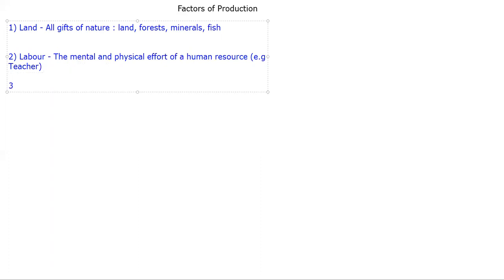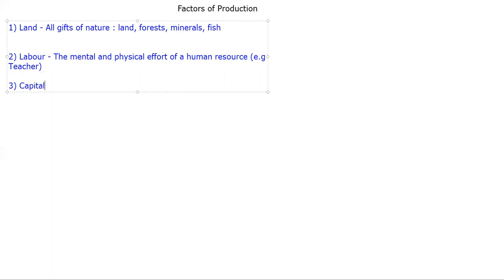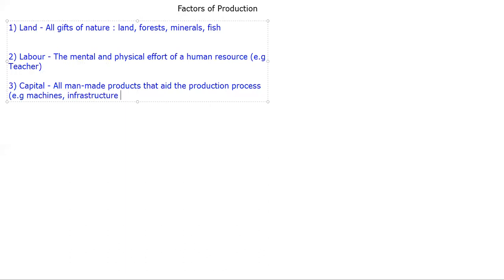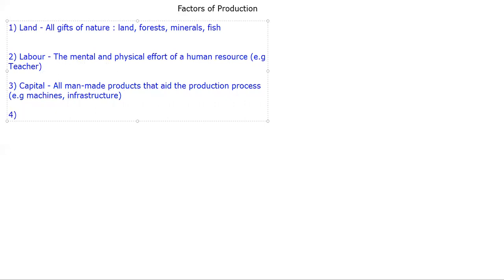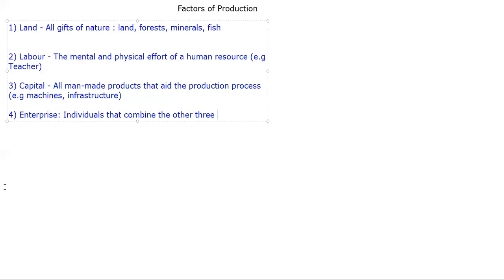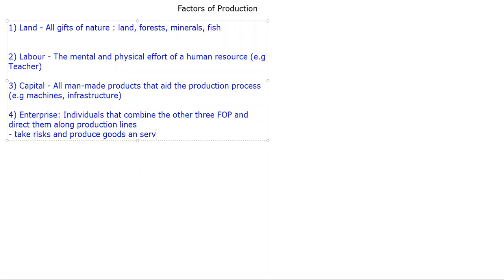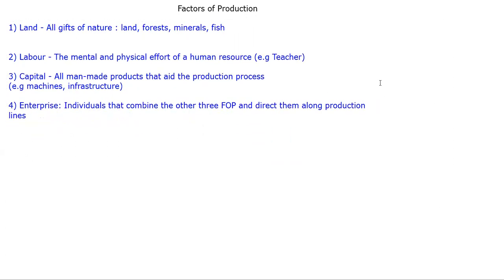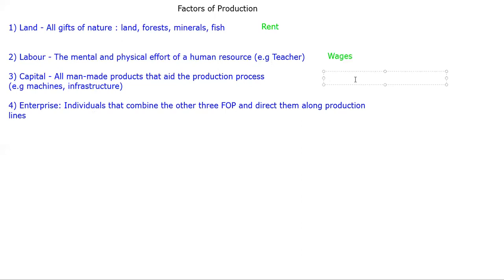1.4 Factors of Production